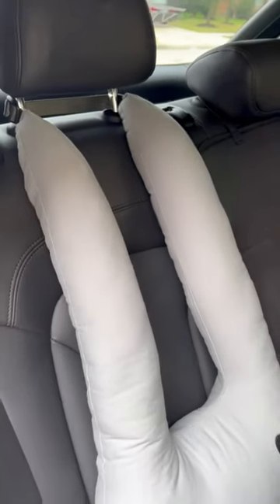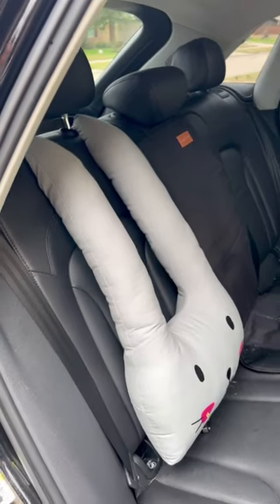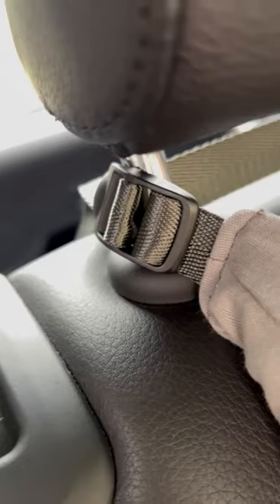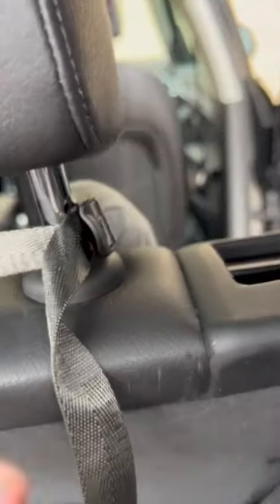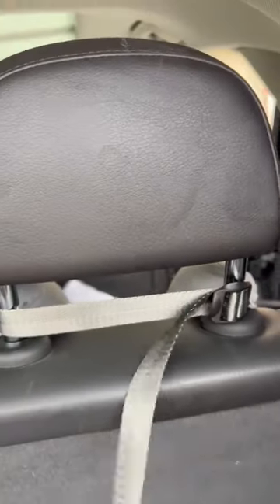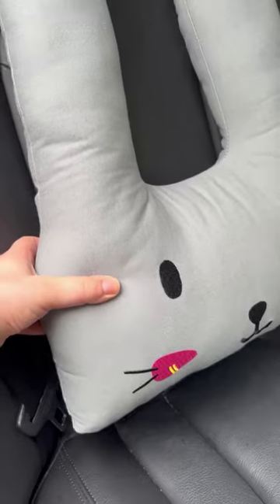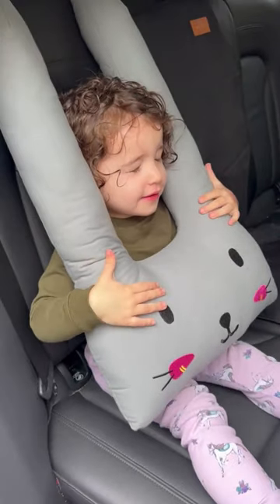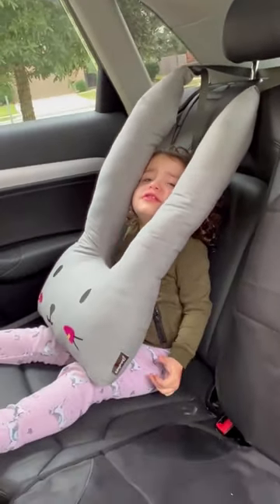Children's Seat Belt Sleeping Pillow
[PREMIUM FABRIC] - Available in two premium fabric materials: 1) Smooth Suede to provide a soft and velvety feel or 2) Breathable, Durable, and Water Resistant Polyester

[BODY, NECK & HEAD SUPPORT] - No more head falling to the sides. This kids travel pillow keeps the head stable, and upright, and avoids putting strain on the neck and body. Perfect size - 24.5" x 21" x 5" for your road pal.

[SAFETY] - Safety is our top priority. This seatbelt pillow for kids provides seat belt support and an adjustable buckle over the car seat headrest provides full protection by keeping the body pillow strapped and stable.

[MULTI USE TRAVEL PILLOW] - Not just a kid's pillow! The perfect accessory for children and adults alike. It is super soft and lightweight so a great portable option. Use this car neck pillow for traveling on cars, airplanes, trains, or even home.

[HIGH QUALITY, DURABLE & WASHABLE] - Rebound memory foam filling inside soft PP Cotton ensures stable shape and prevents wear and tear. The pillowcase is removable and washable.